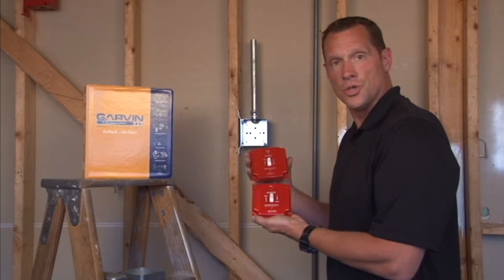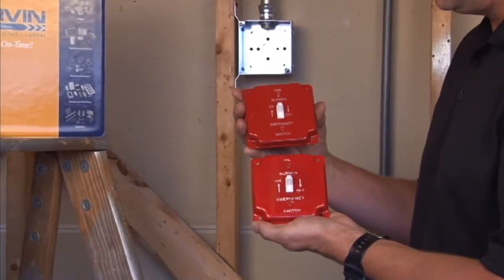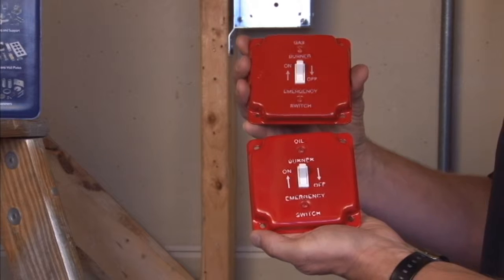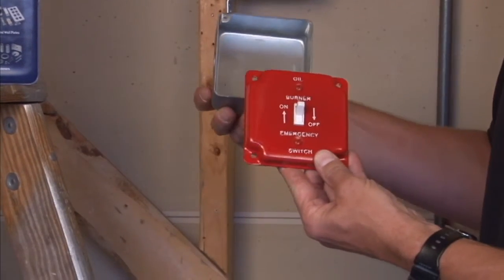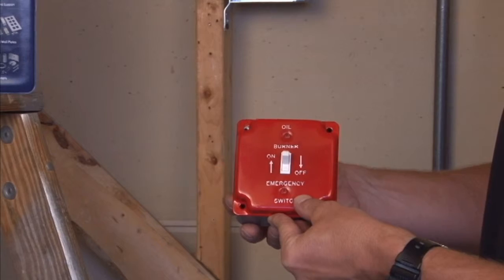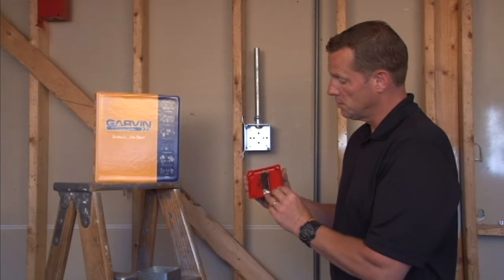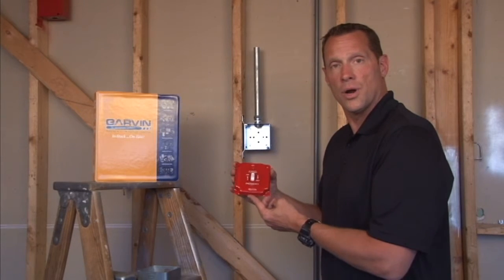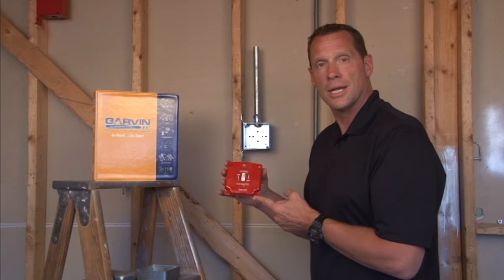Emergency Box Cover: 4" Square Emergency Toggle Switch Cover for Gas Powered Applications BP-1935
- 4" square emergency "on/off" toggle switch covers are used when emergency shut-off switches are needed on 4" square box circuits with burner lights and other gas powered applications. They are highly-visible, and the red plate is silk-screened with fuel-type and power on/off indication that promotes safe furnace operation. This particular cover has one toggle switch.